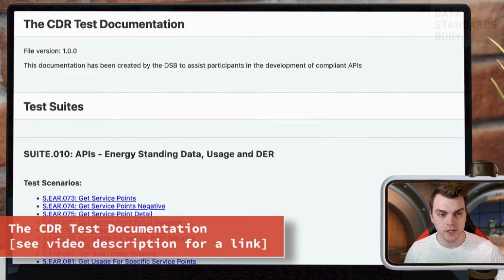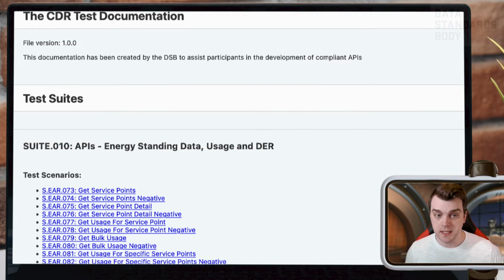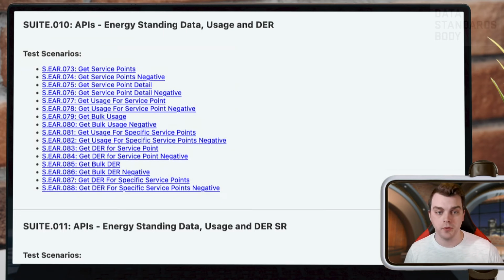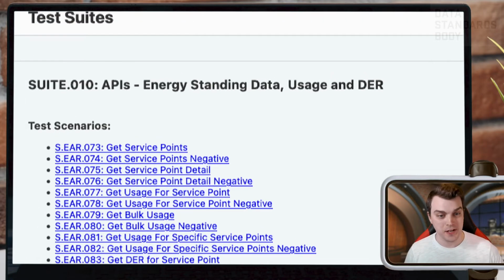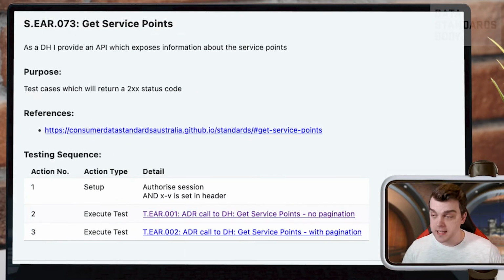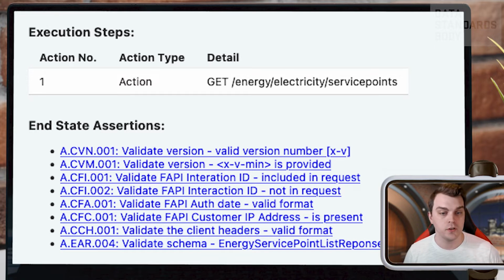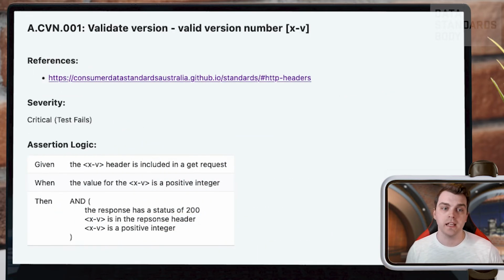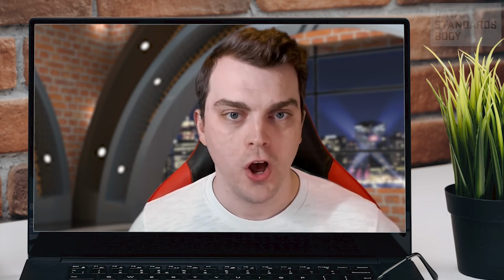[27] The CDR Test Documentation - with Jarryd Judd (9/06/2022)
In this video, Jarryd Judd - DSB’s Knowledge and Engagement Manager - takes us through the Consumer Data Right Test Documentation.

Chapters and related links:

00:00 - Opening Credits
00:11 - Introduction
01:44 - The CDR Test Documentation
03:43 - Afterword

For those keen to engage with us you can check out our